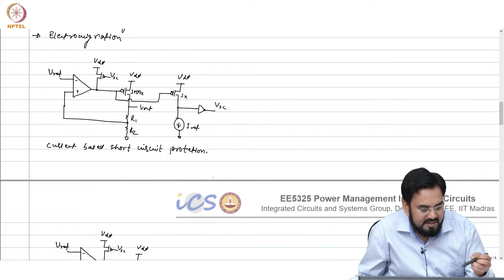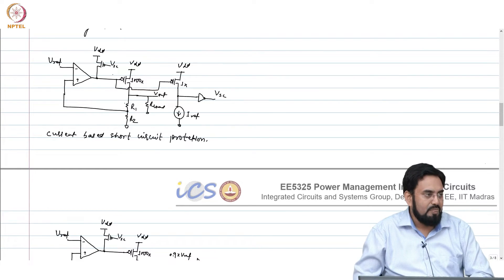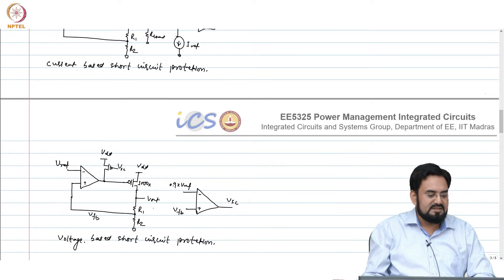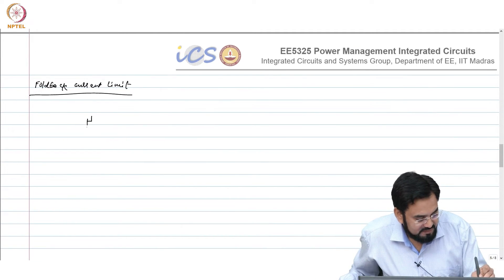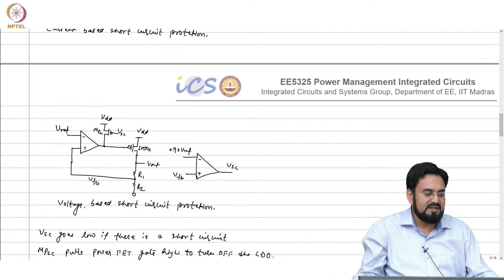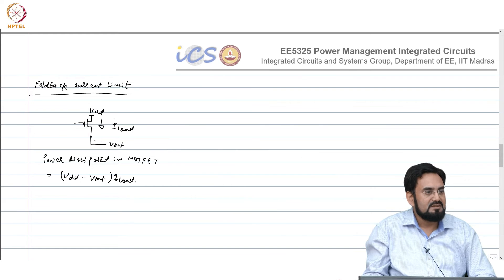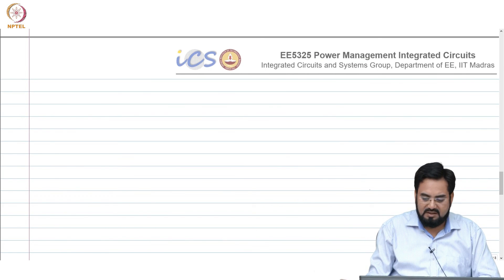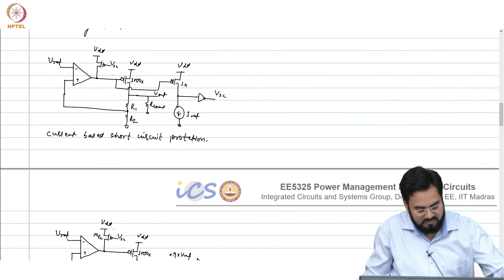#31 Hiccup Mode & Foldback Current Limit | Power Management Integrated Circuits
Overcurrent protection is vital in any power management system. This lecture explores two common techniques: Hiccup Mode and Foldback Current Limit. We'll learn how these methods limit current during fault conditions, protecting the regulator and connected load from damage.